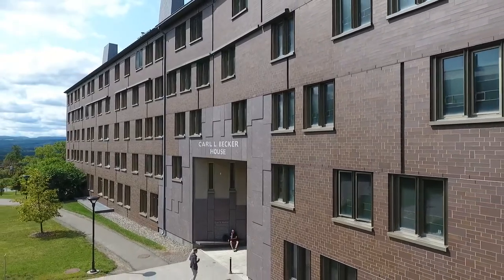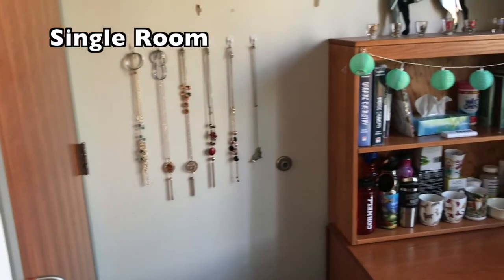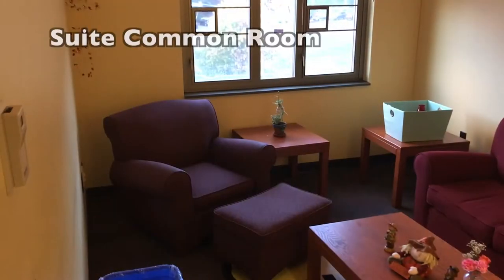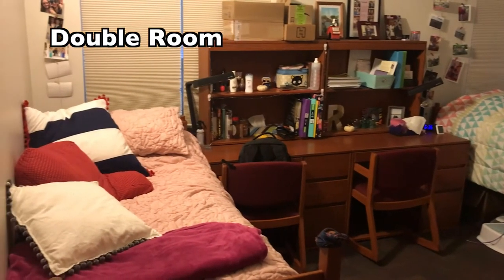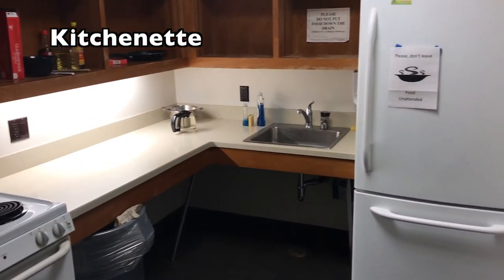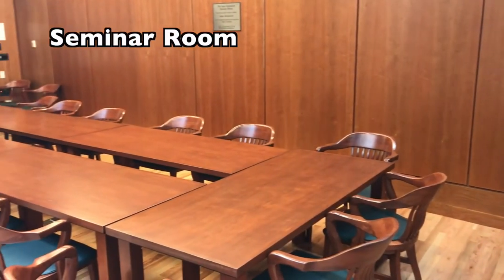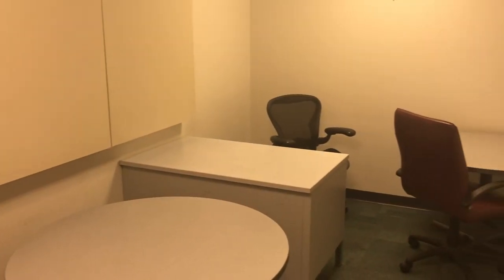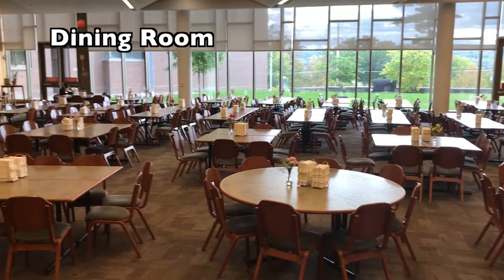Virtual Tour: Carl Becker House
Carl Becker House on Cornell University's West Campus, part of the West Campus House System.